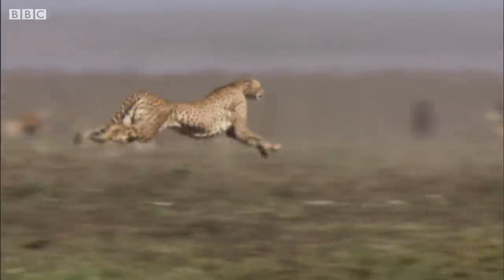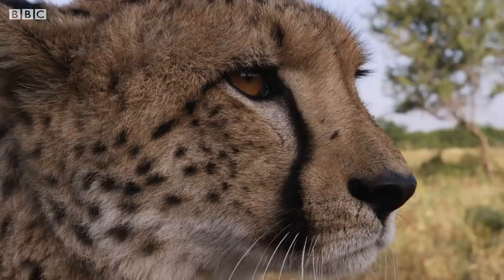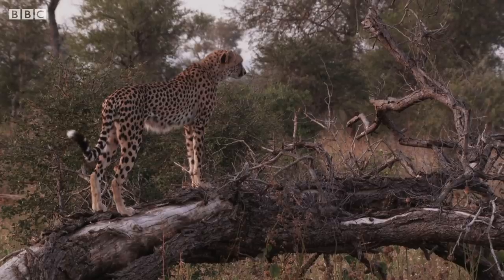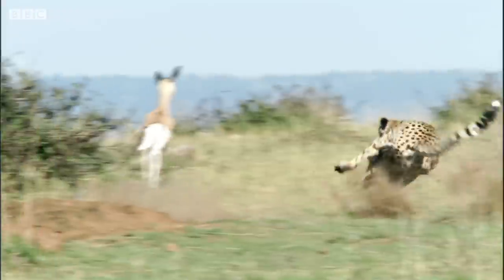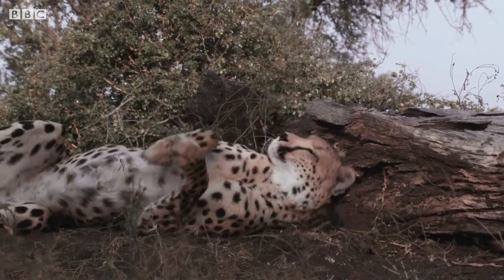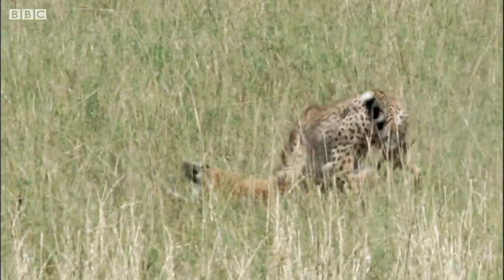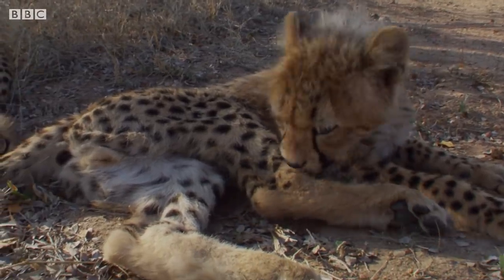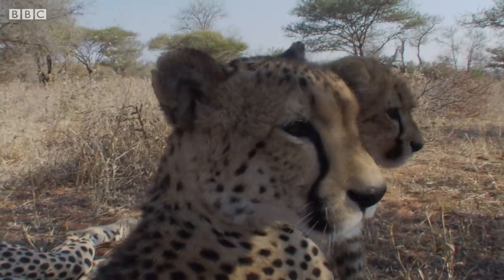Cheetahs are Incredible Predators! | Wild Files with Maddie Moate | BBC Earth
In our third instalment of Wild Files, get up close with cheetahs! What makes them such successful predators, and why do they have tear tracks on their eyes?